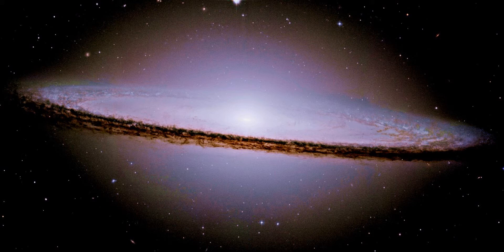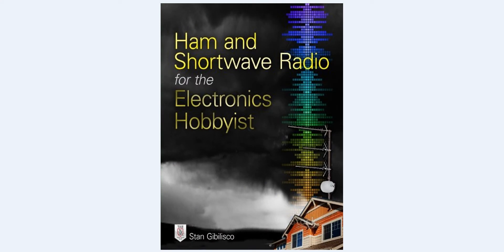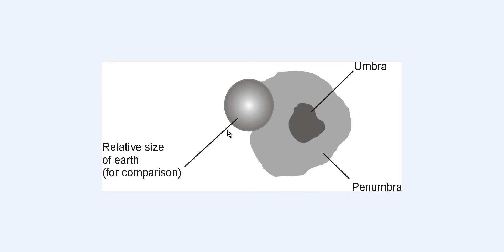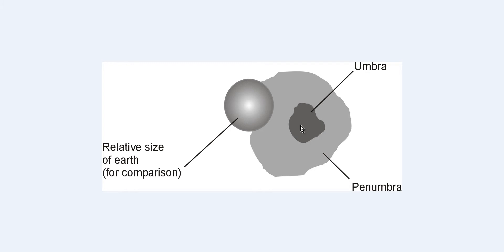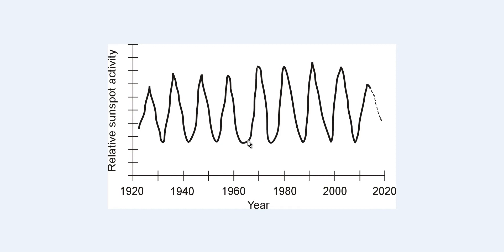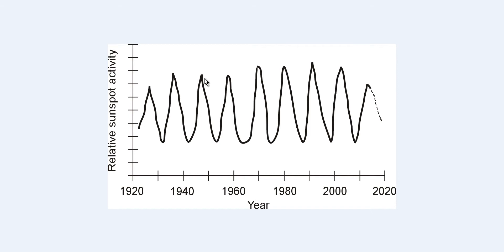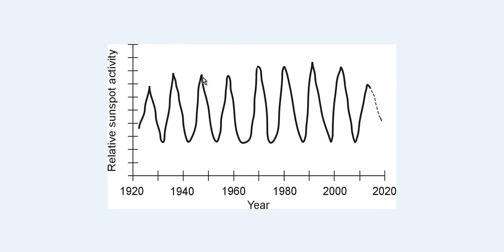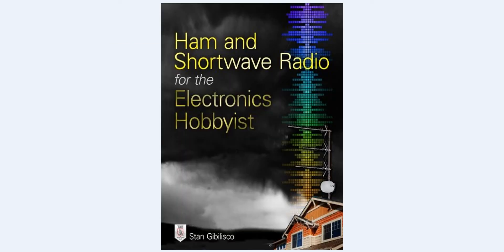Ham Radio: What is a Sunspot?